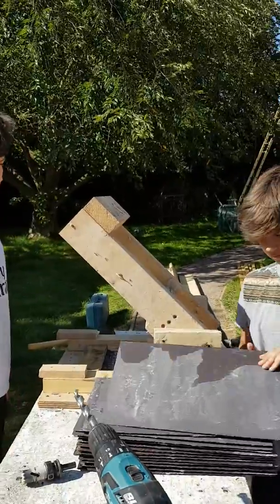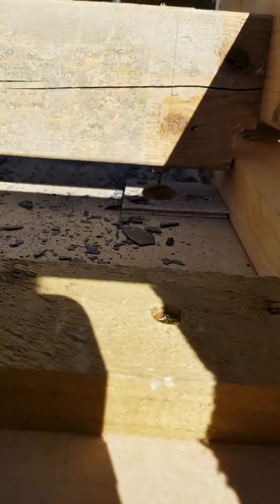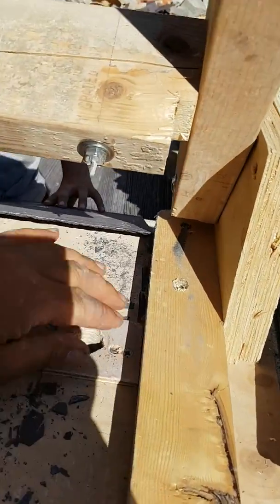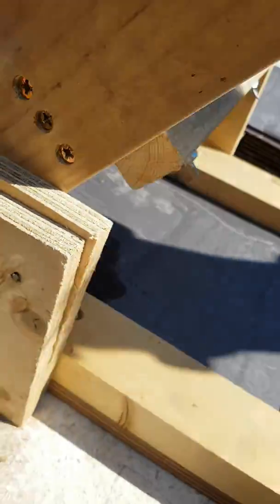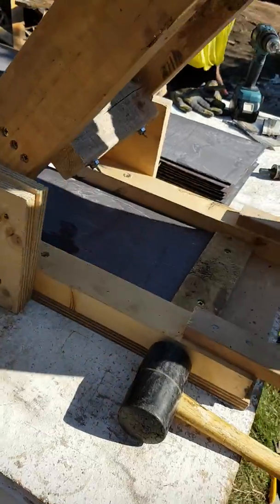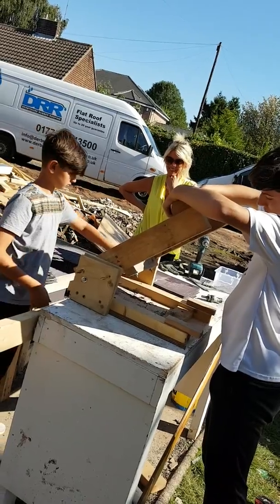Home made slate hole punch..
Two holes at Once with pin point accuracy..